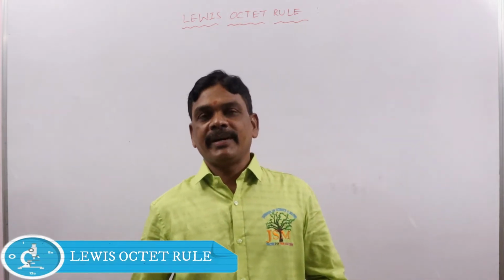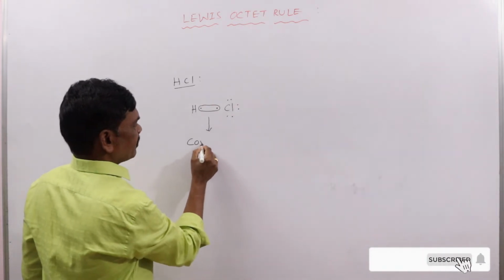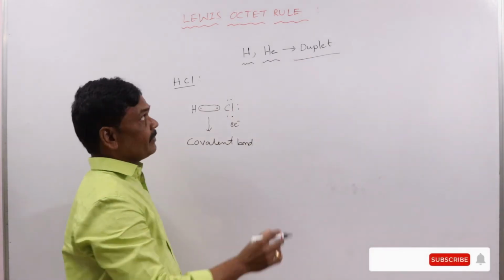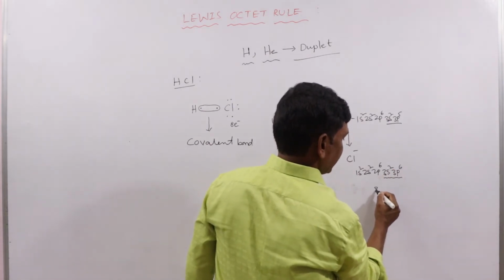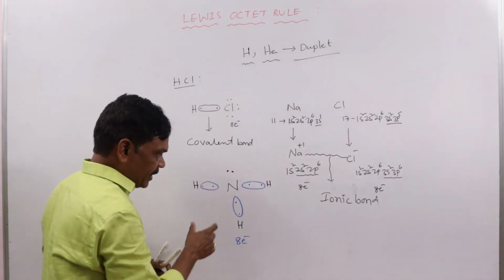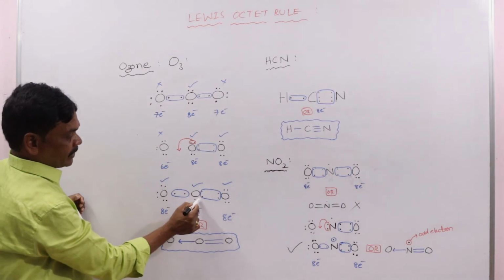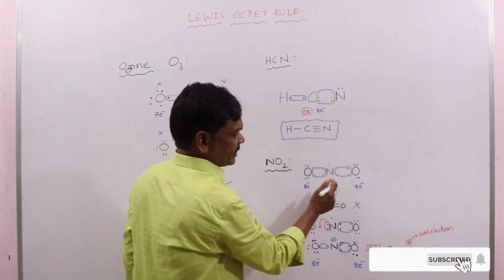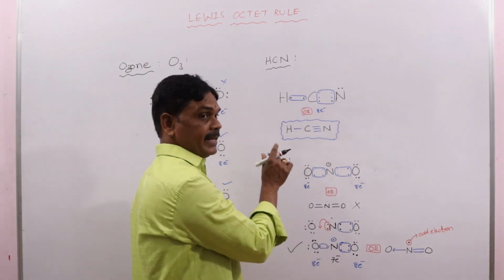Lewis Octet Rule(Chemical Bonding-3)